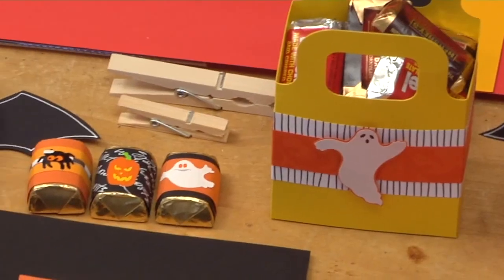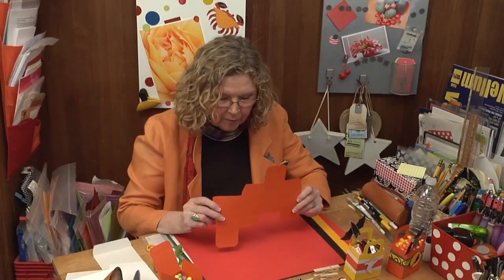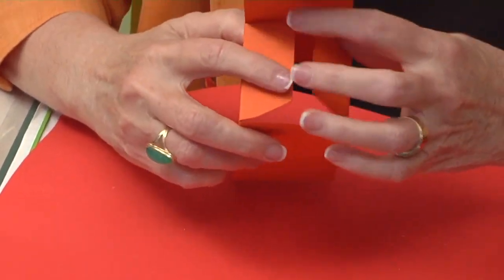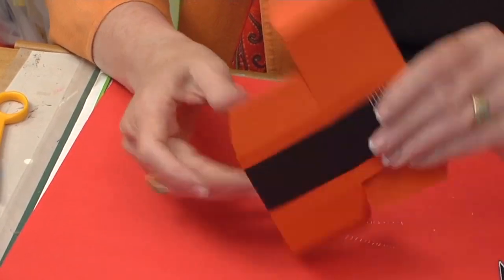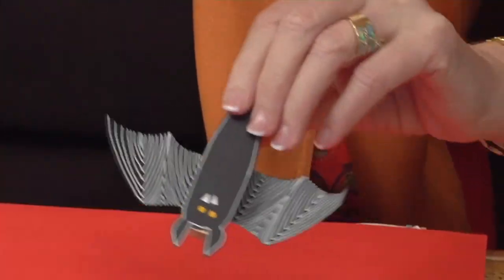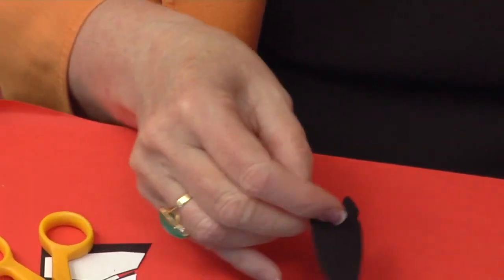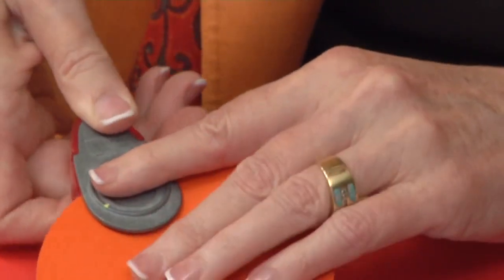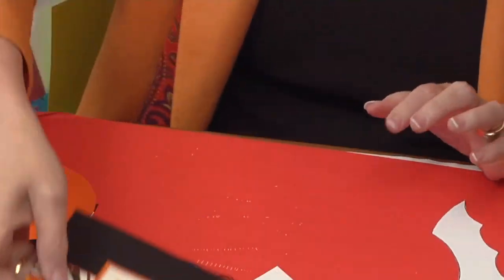Halloween Party Gifts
Goblins and ghouls will love these Halloween treats. We’re making custom photo candy boxes and clothes pin, clip on bats to get ready for this spooky season.